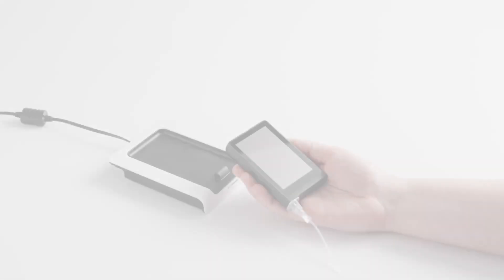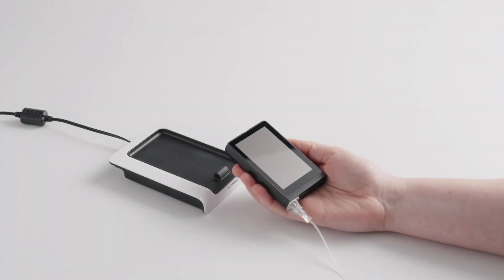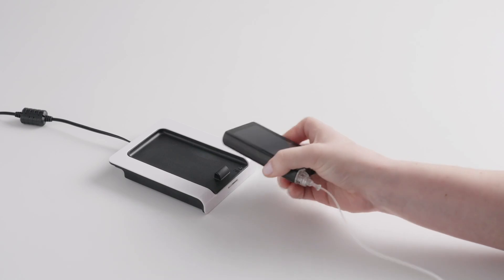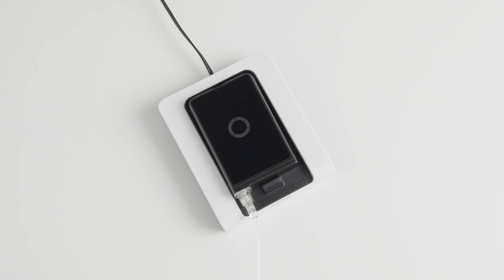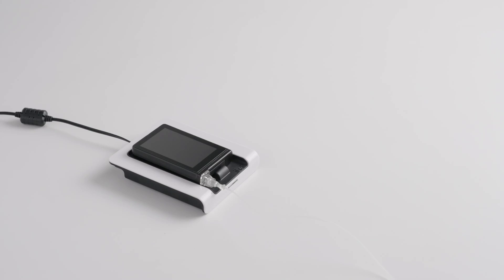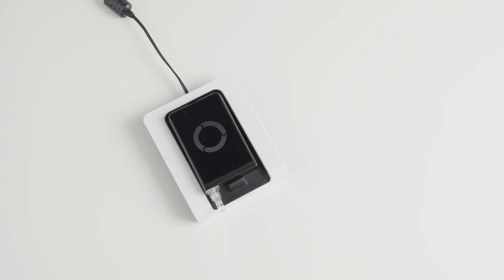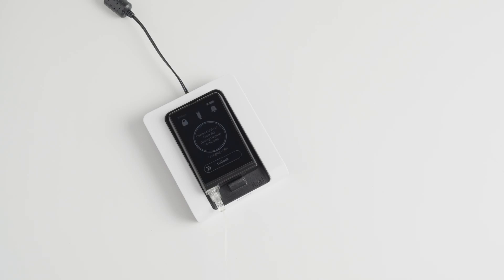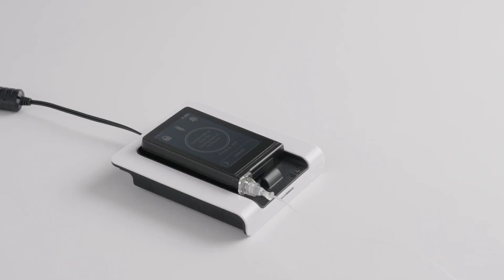How to Turn Your Beta Bionics iLet On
If your iLet Bionic Pancreas powers off, it can only be turned back on using the Beta Bionics wireless charging pad. In this video, we’ll walk you through the step-by-step process to safely power your iLet back on.

The iLet insulin pump is designed for ease of use, helping people with Type 1 diabetes manage their insulin delivery with confidence.